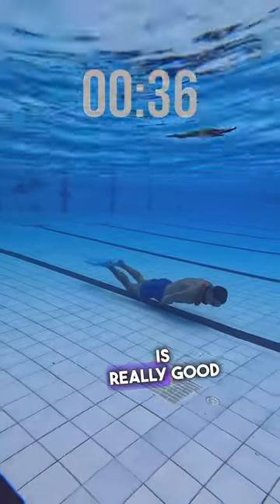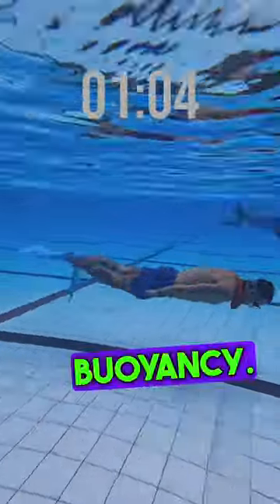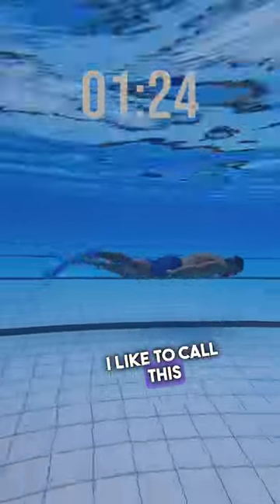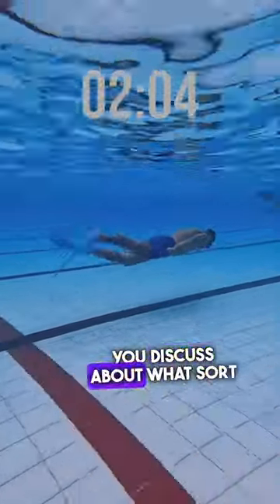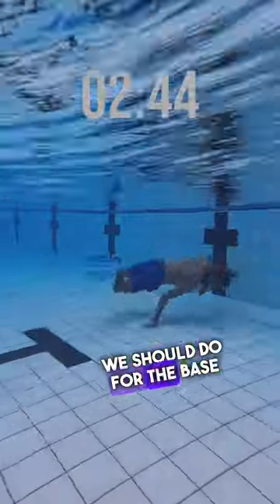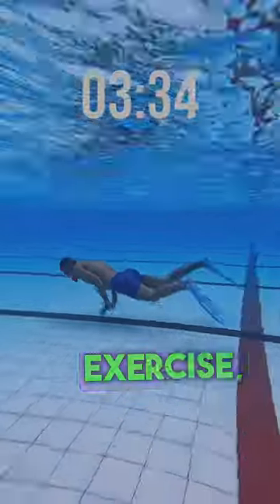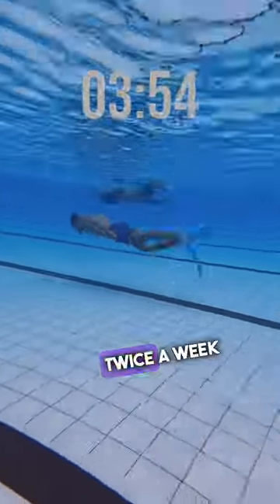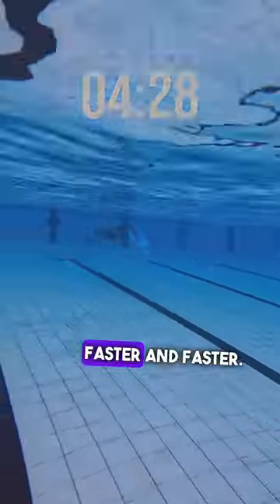100m Dynamic Dive in 5 minutes! New Skill Unlocked 🔥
Florian Dagoury, also known as Mr. 10 Minutes for his 10’30” breath-hold, is 2nd in the world in the freediving discipline of static (STA), shares one of the ways to train your breath hold